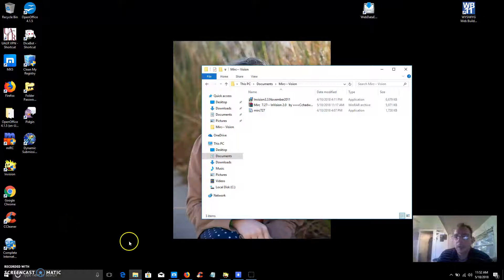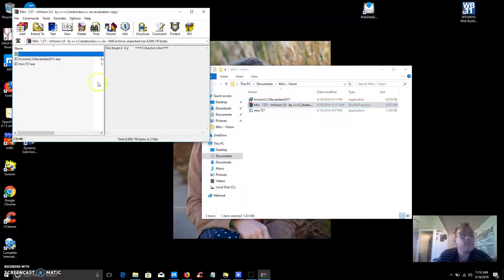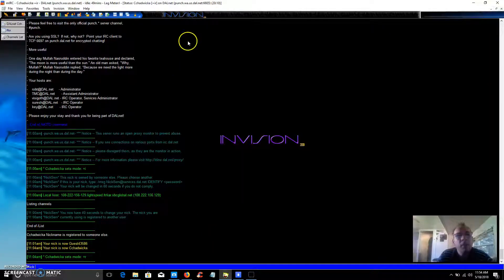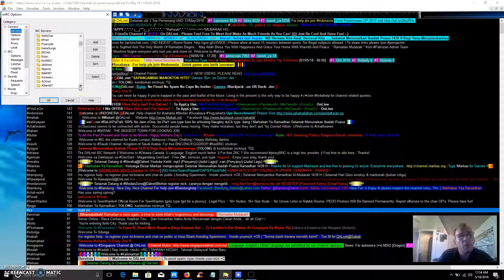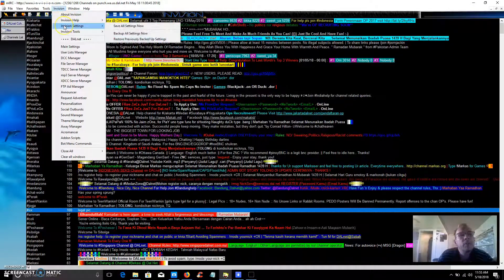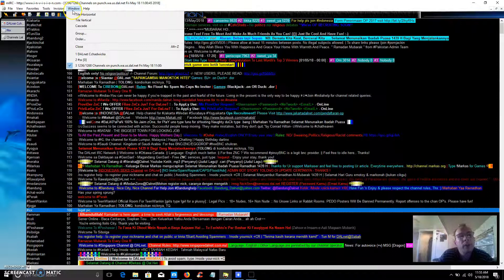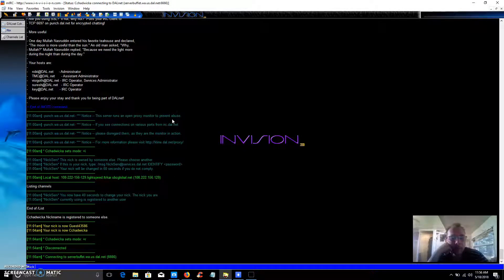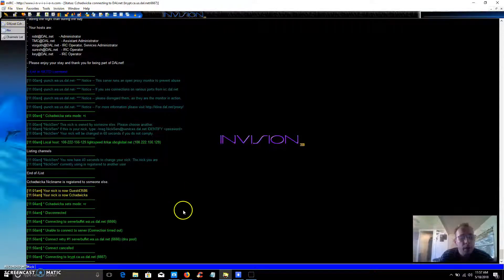Mirc 7.27 and Invision 3.3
===Cchadwicka===
The above link will take you to a download for the MIRC 7.27 and Invision 2.0

MIRC has been around since the birth of the internet.  People from all around the world chat on MIRC.  It is the largest and oldest chat forum on the net, as far as I know.  Be sure and run the invision icon as an administrator.  Also, dont forget to do a full install of invision over the existing mirc install directory.